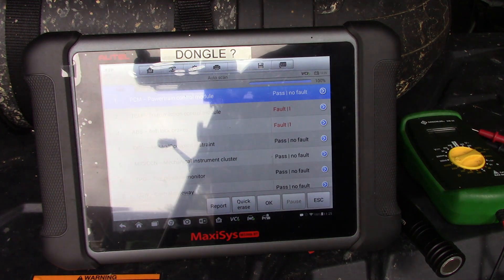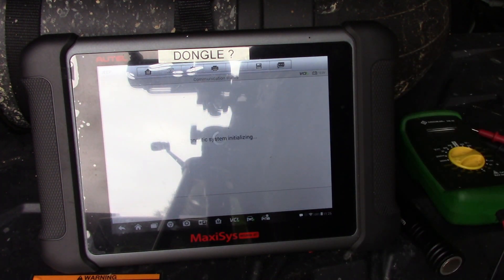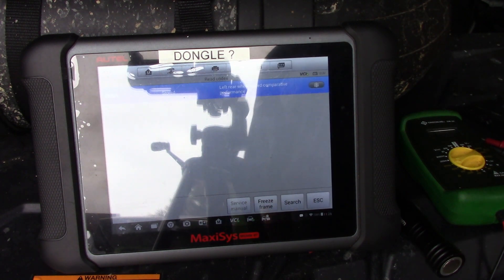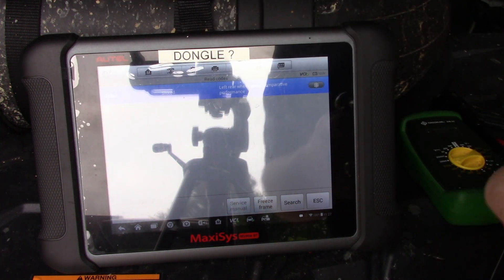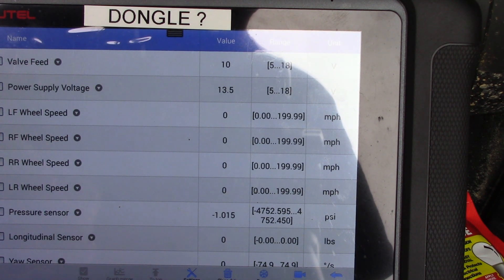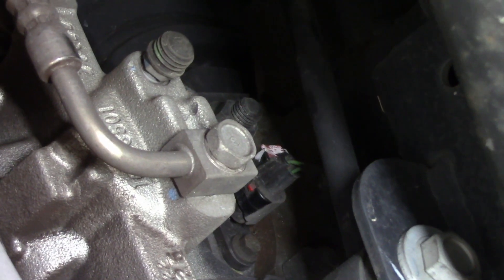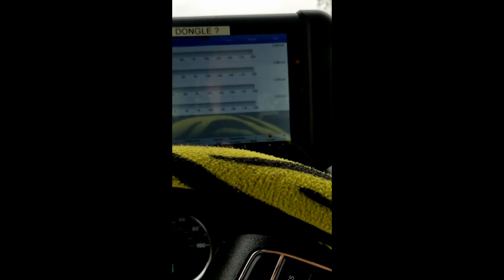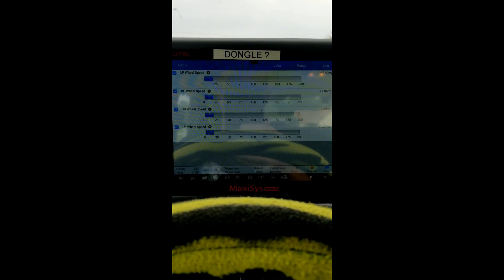Jeep wrangler codes C102A and U140B for rear ABS wheel speed sensor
A great tutorial by south florida jeep club that show a better how too. Also you don't need to remove the wheel or rotor.

Oh the DONGLE? on my Autel is to remind me to remove my bluetooth adapter when I'm done.

r